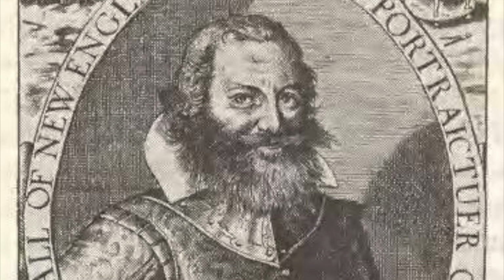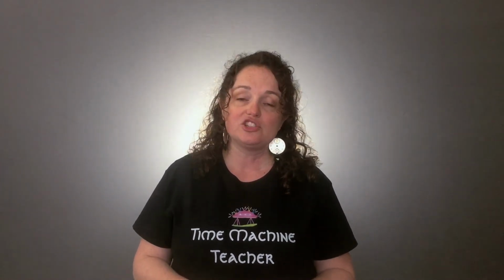APUSH Amazing Review Race to a 5 - 7 weeks before the AP Exam - Period 1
Hey APUSH students!  This video is for you!  This video reviews the layout of the AP American History exam and covers the first time Period from 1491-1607 pertaining to the Pre-Columbian era and contact with the New World and from 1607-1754 Colonization of North America.  In the links below you will find a study guide with further directions on how to review this time period as discussed in the video.

If you are interested in getting the APUSH review book by Princeton, use this link!  It has helpful study tools and practice tests/questions for you with the answer key.

APUSH Cram Plan Study Book Link - Also a great study tool

"Jamestown the Real Story" by National Geographic.  Try googling that if you want to read the article.

All images from Wikimedia.